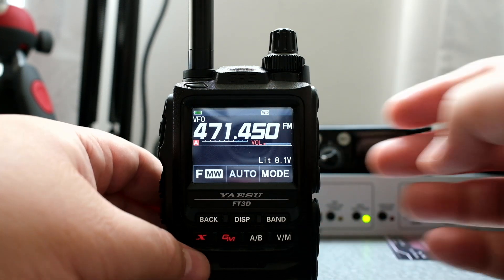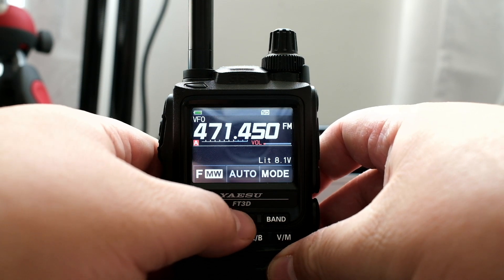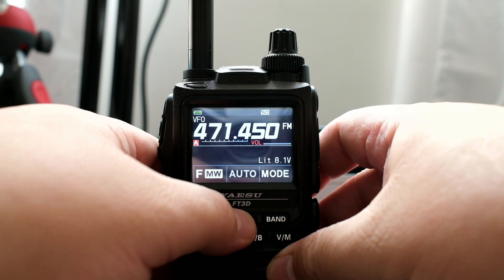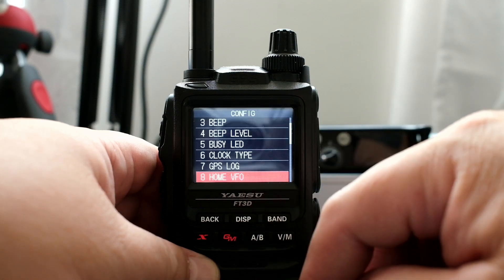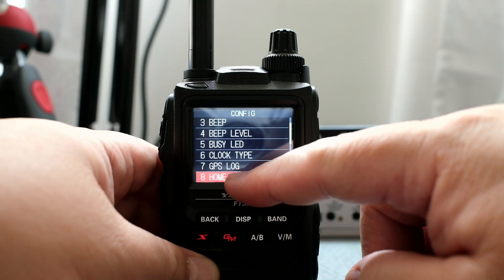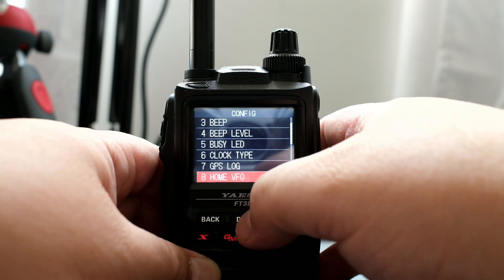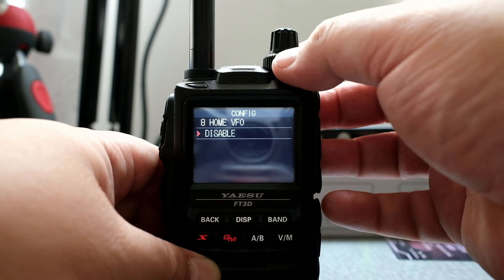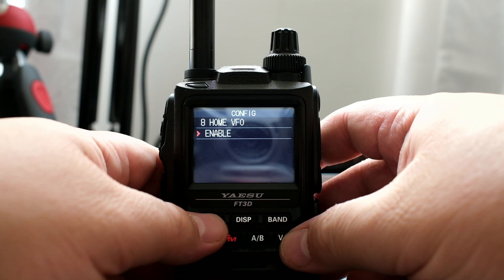Yaesu FT3DR Home Channel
ABOUT
Every band has a home channel.  I'll show you how to access these channels.